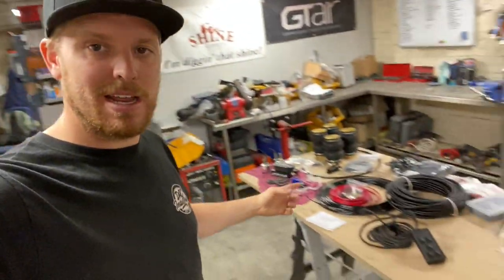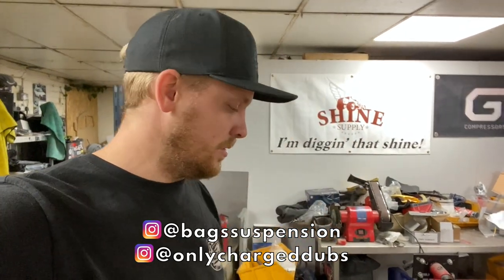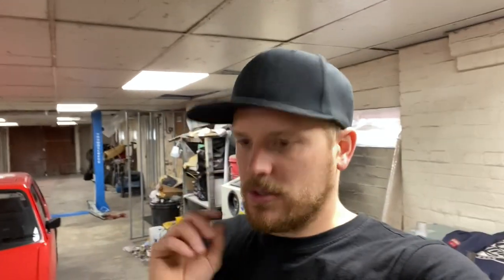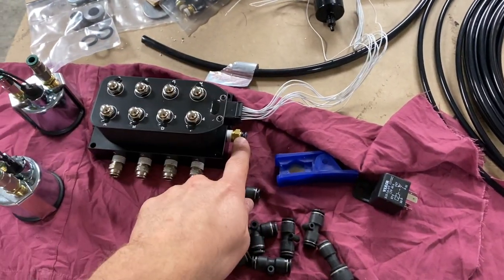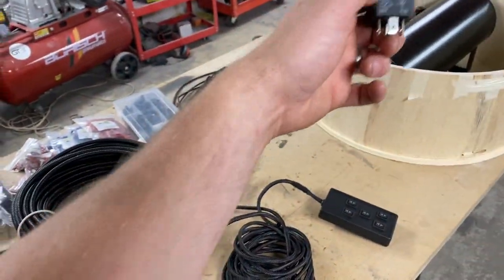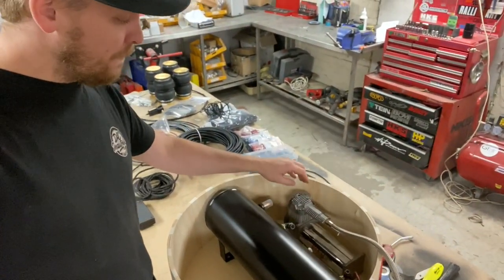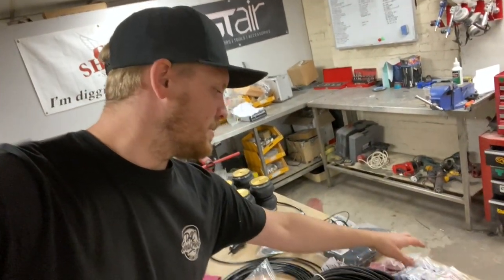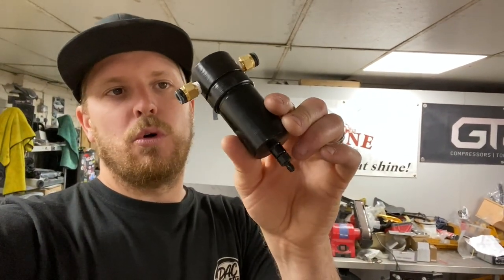My DIY Manual Air Ride Management -1983 Mk1 Golf GTI Restoration 1.8 20v t Engine Swap Bagging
In this episode I talk through the manual air ride management I am fitting to the car.